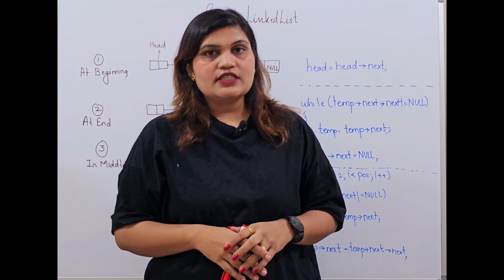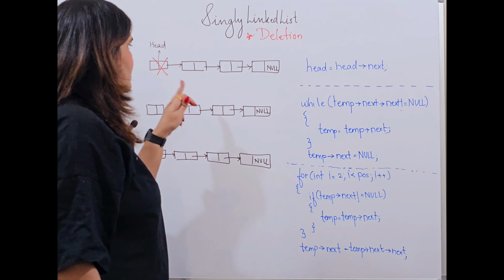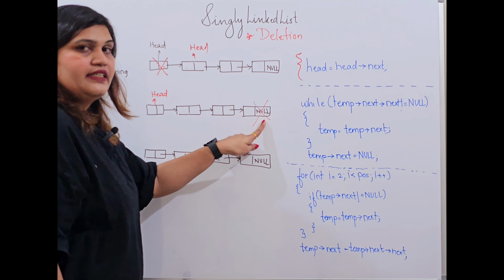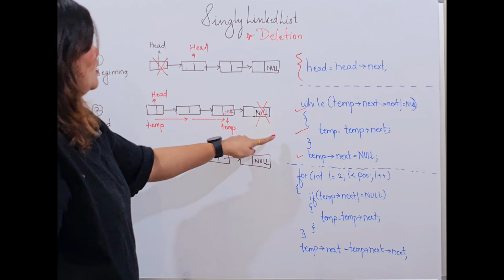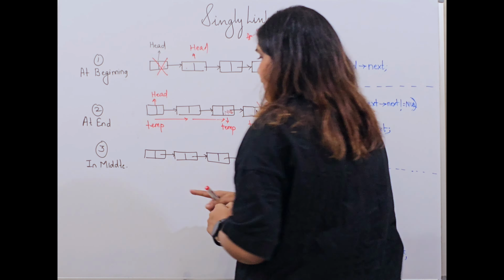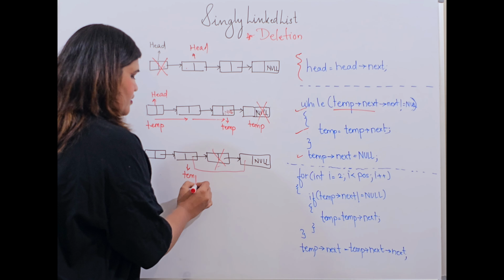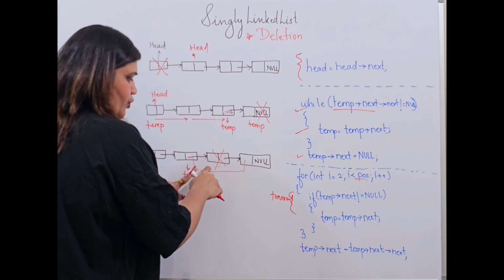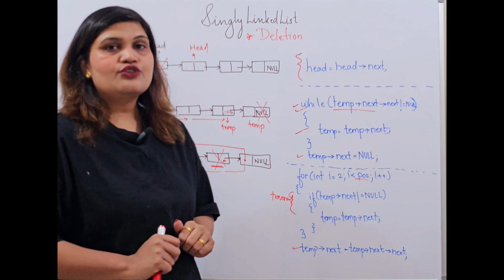How to Delete Nodes in Linked List – Beginning, End & Any Position!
Learn how to delete nodes from the beginning, end, or any position in a linked list with easy, step-by-step code. Perfect for DSA beginners!